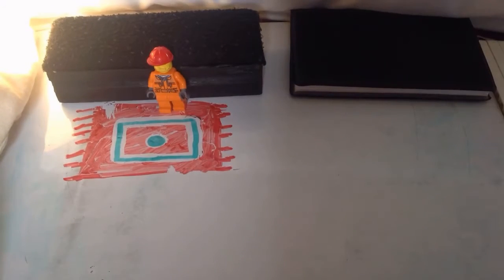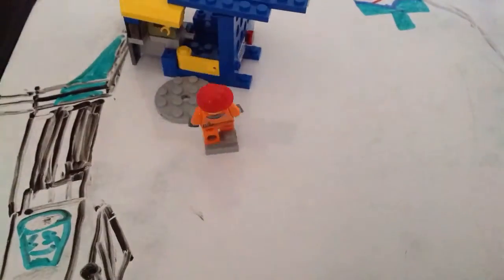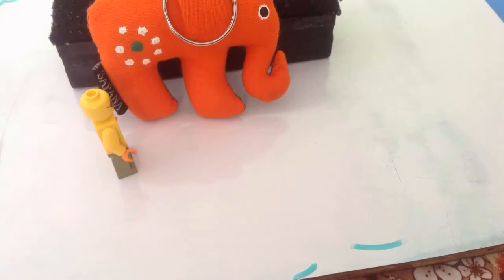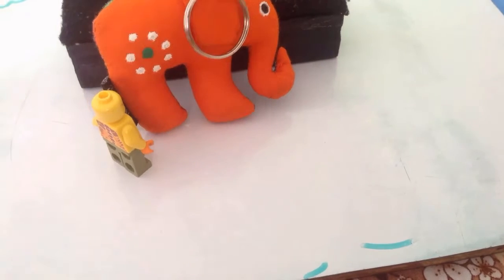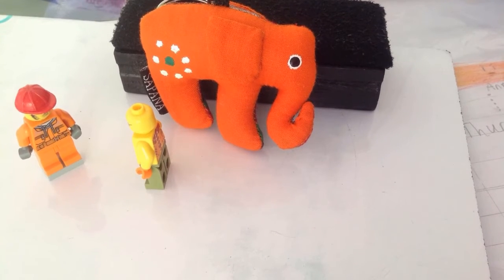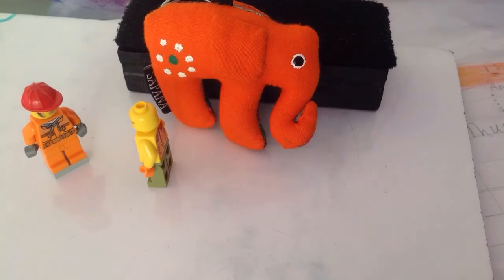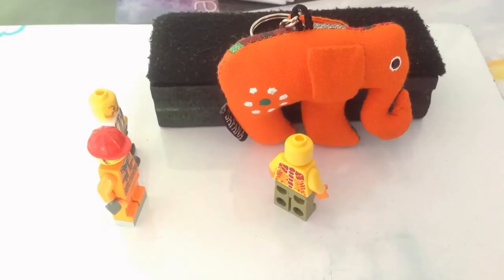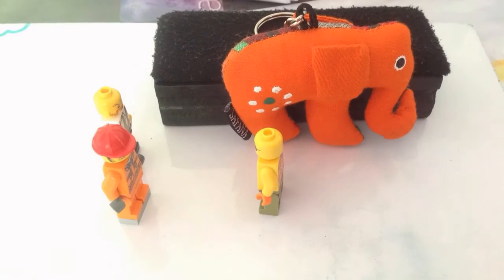Travel The World| Binge Watch! Episodes 1-4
This is a video that you can binge-watch for your viewing pleasure. Enjoy!